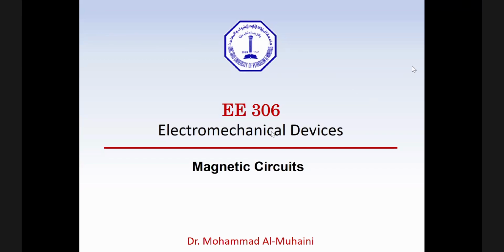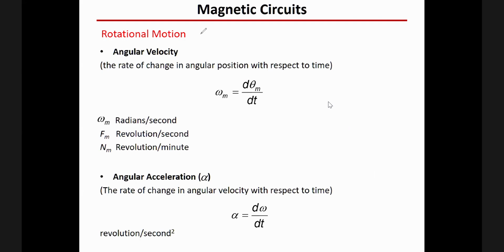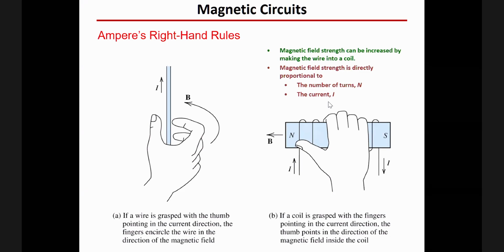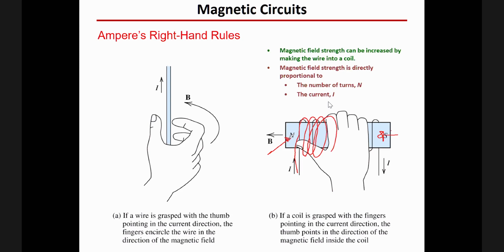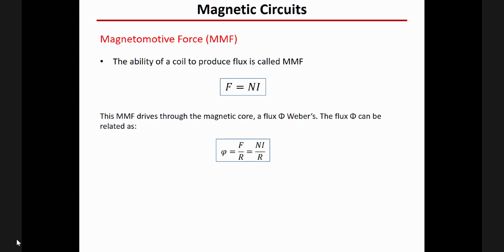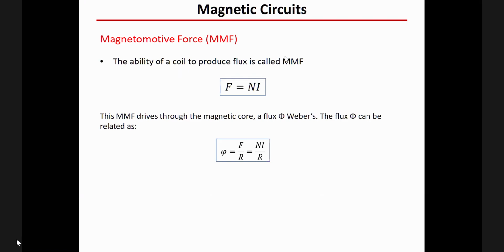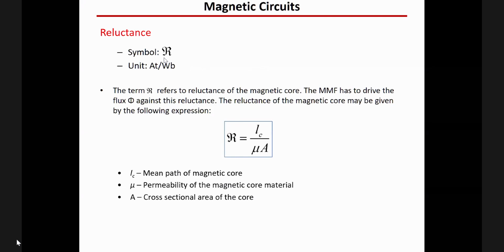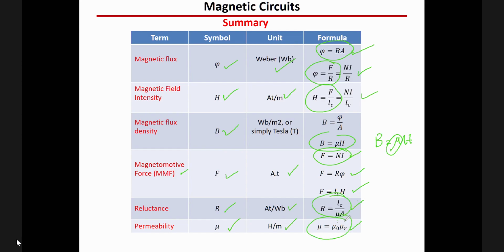magnetic circuit 1